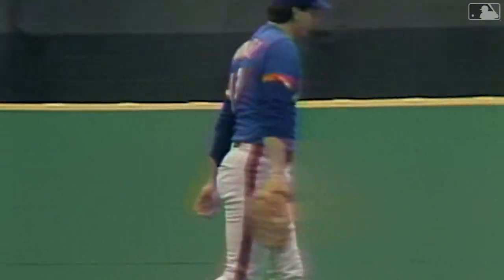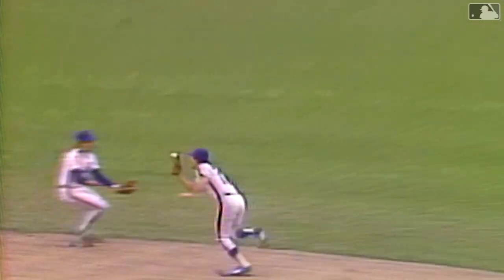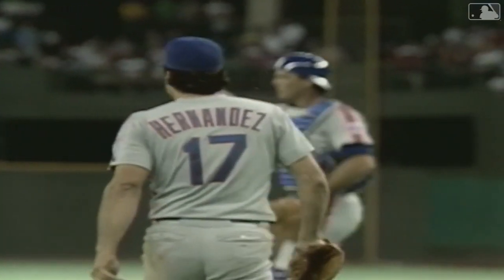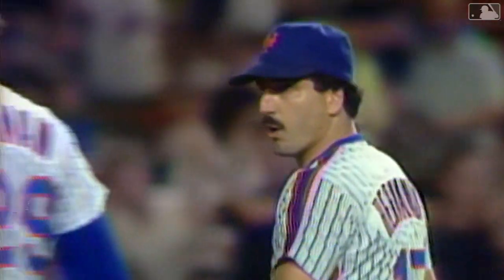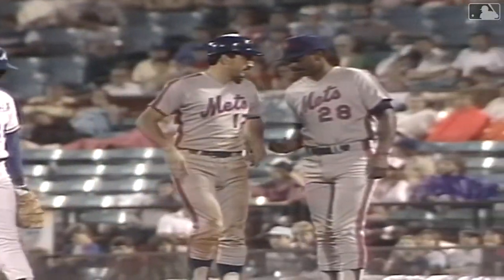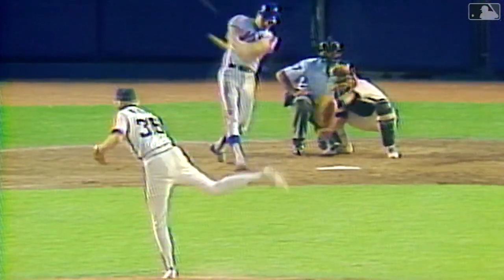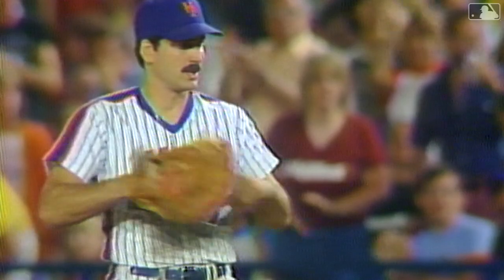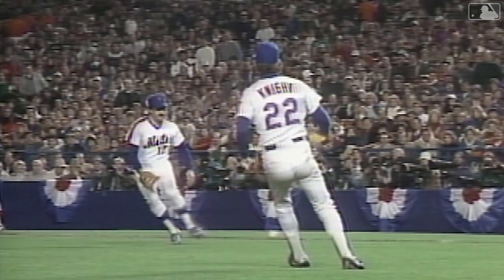Keith Hernandez had LEGENDARY career with New York Mets! (Some of his best highlights here!)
Keith Hernandez's Mets career.